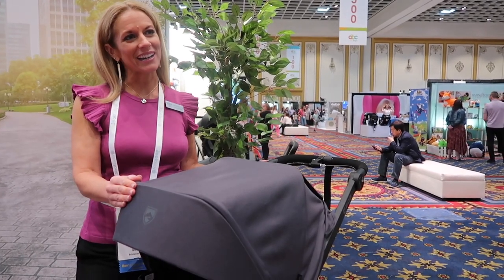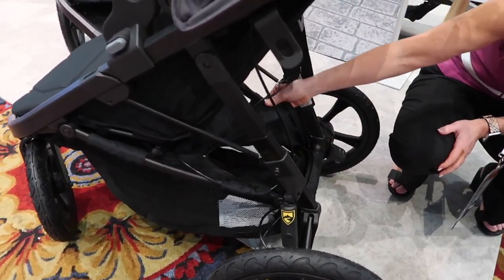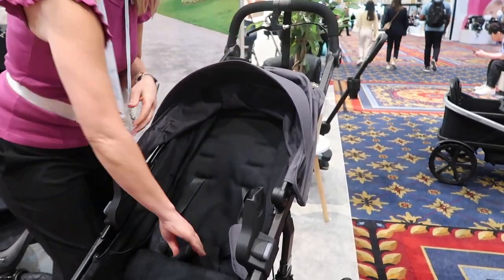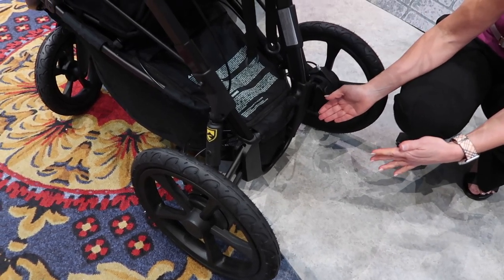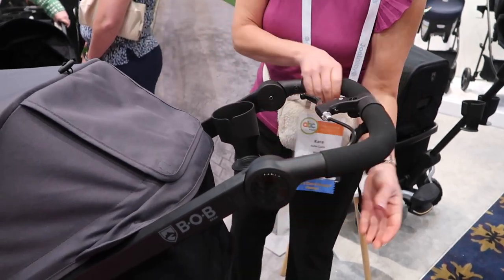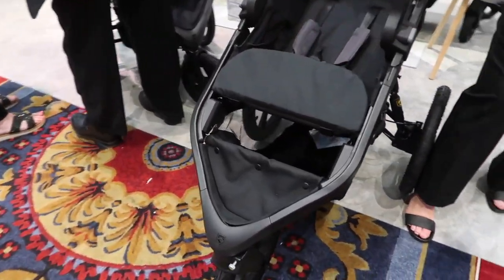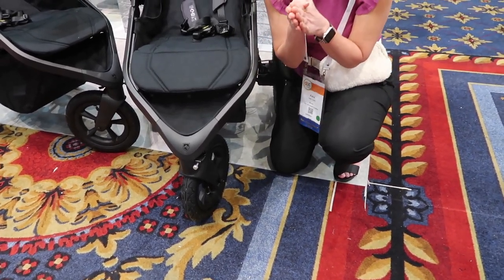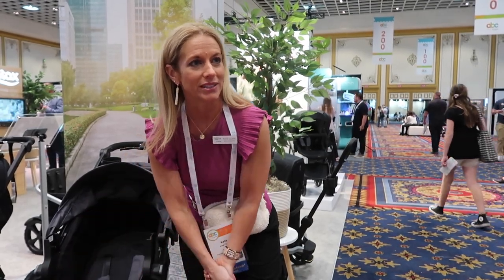NEW! BOB Gear Wayfinder Jogging Stroller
Small enough to go anywhere, flexible enough to go everywhere. Wayfinder pairs a sleek-and-slim stroller design with high-performance jogging features to give you the best of both worlds. Whether cruising streets or crushing miles—you’re in for a smooth ride. Independent dual suspension and air-filled tires keep you strolling steady on bumpy sidewalks and rocky roads. Front wheel swivels for easy steering on walks or strolls, and locks into place when you’re ready to run.